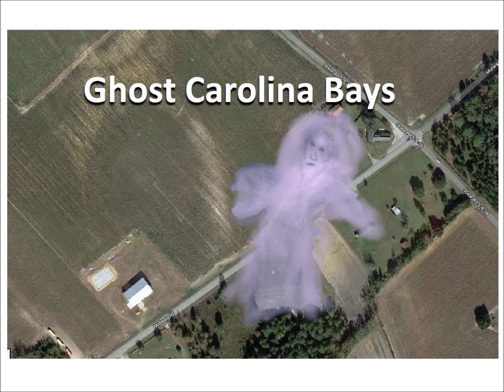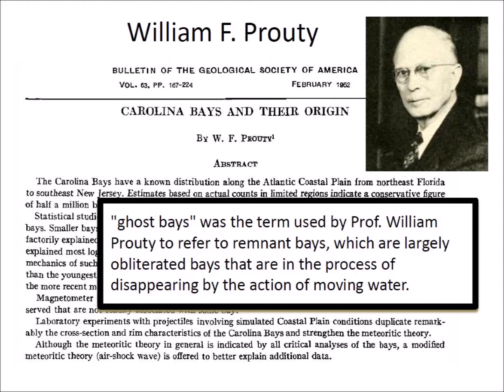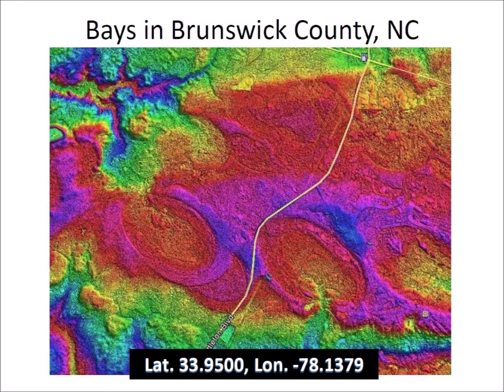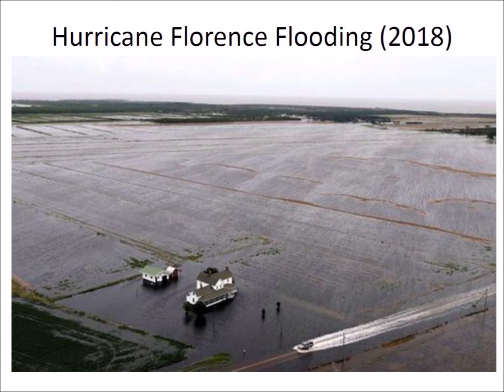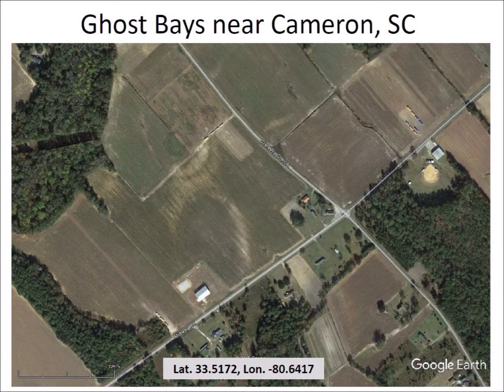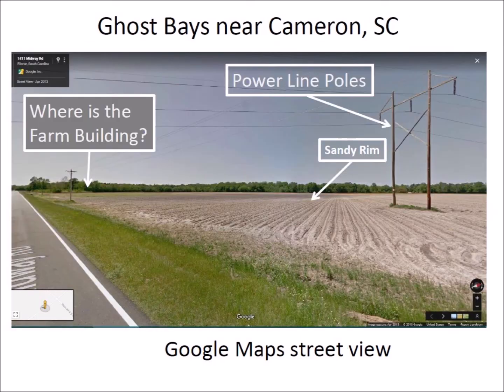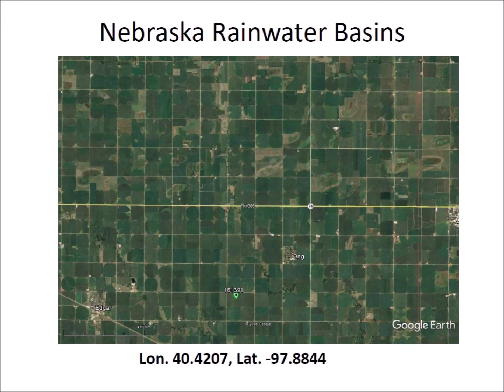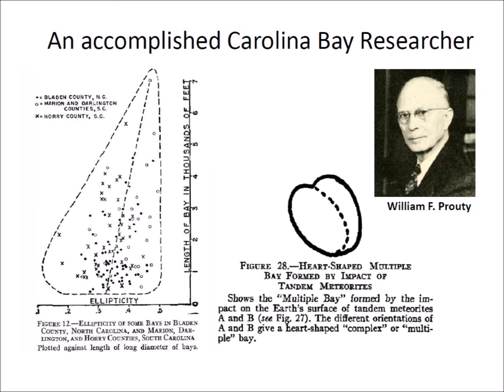Ghost Carolina Bays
The term "Ghost Bays" is used to refer to Carolina Bays that have been highly eroded by moving water and are almost undetectable.